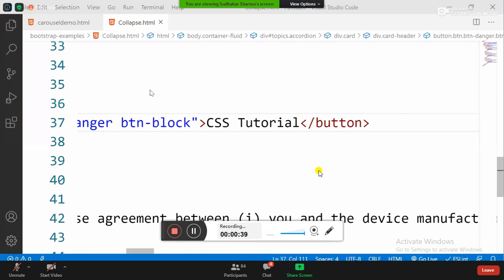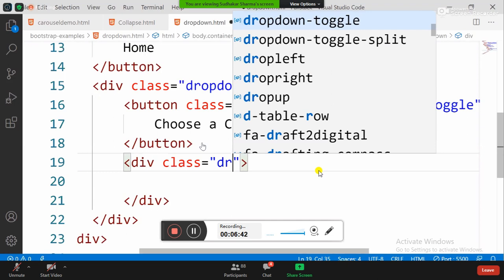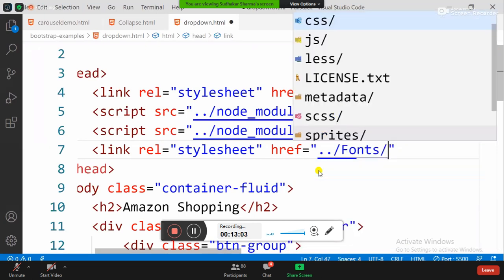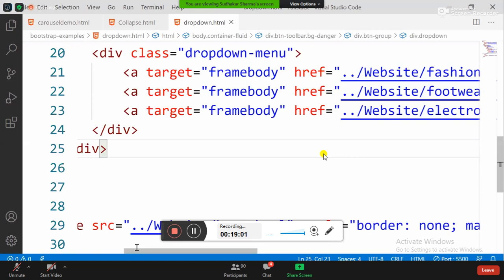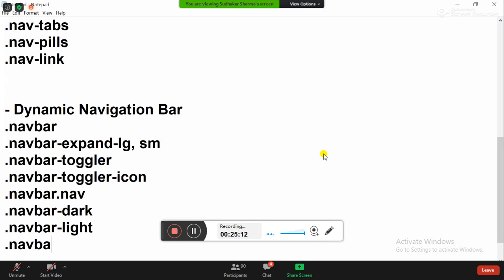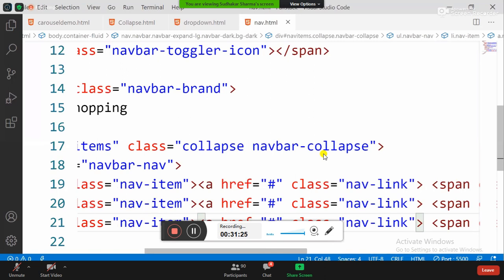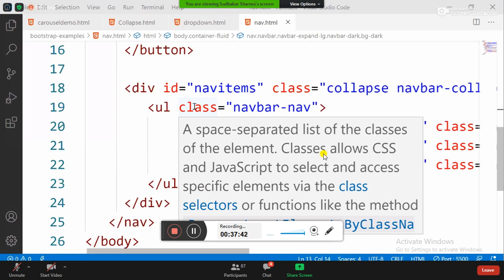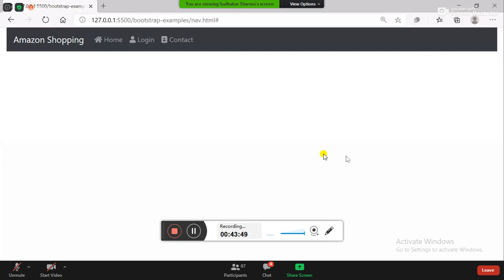bootstrap tutorial 5